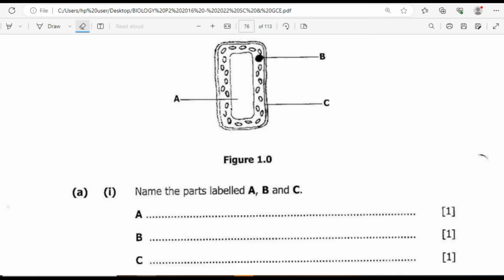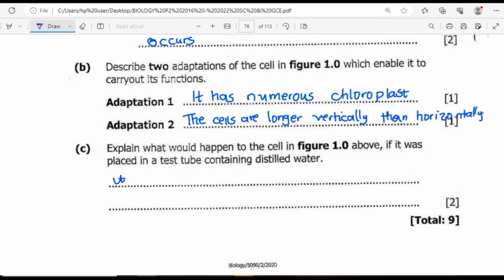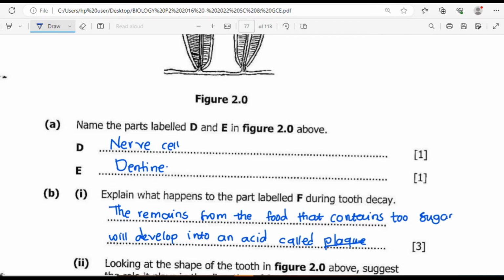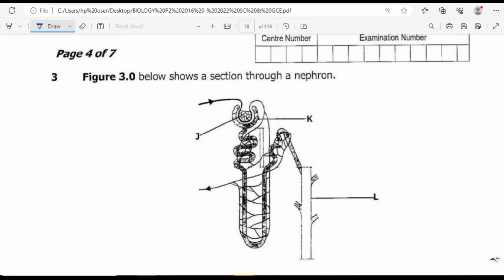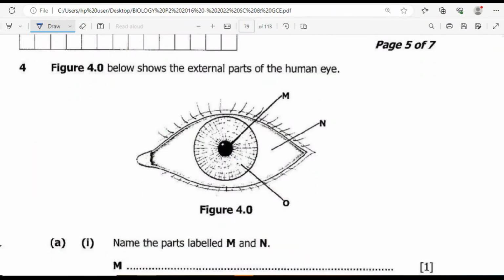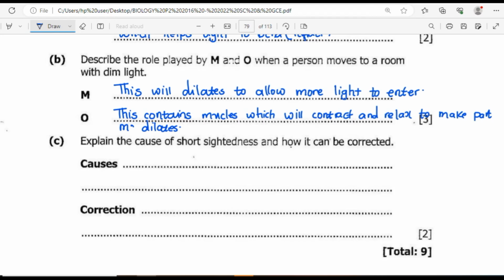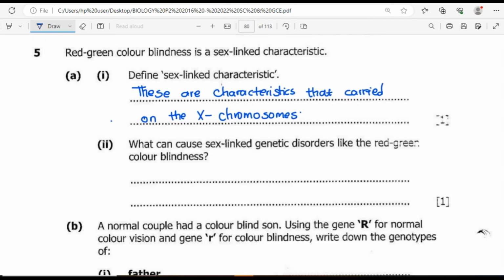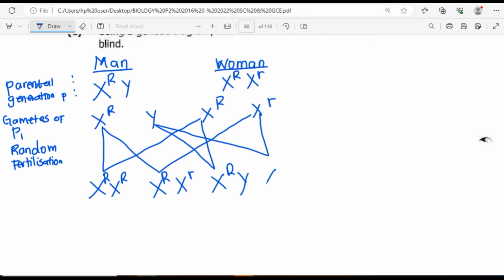Biology paper 2 2020 GCE